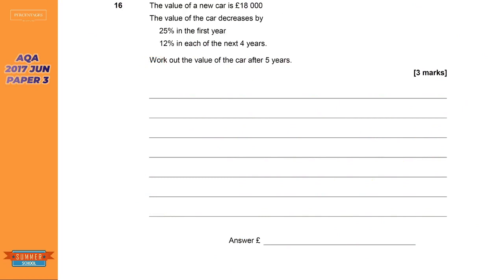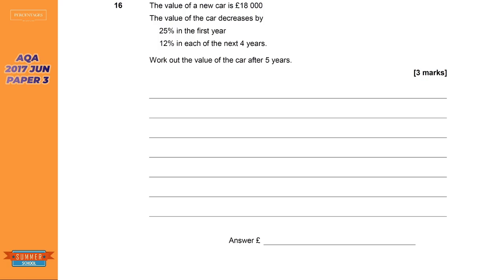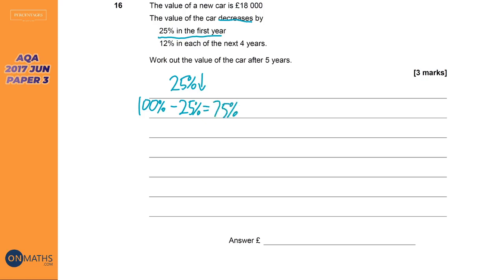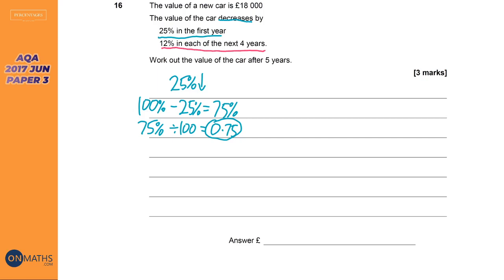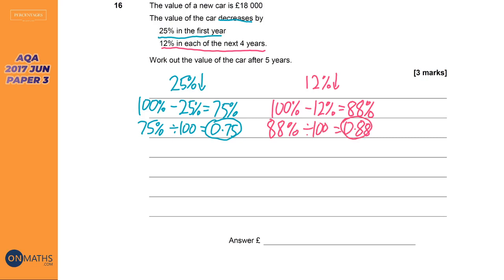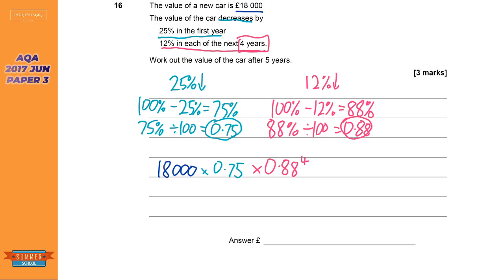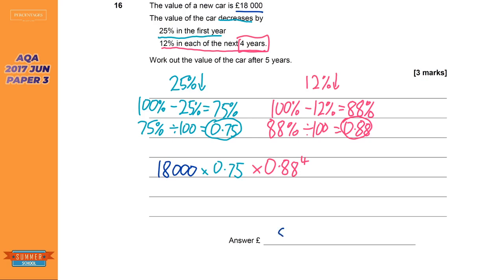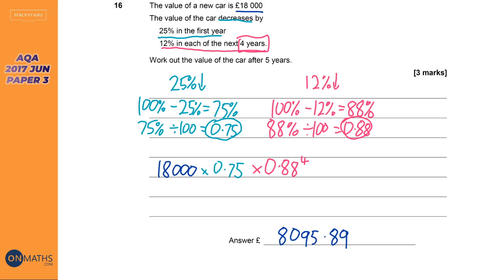Percentages - Exam Walkthrough - GCSE Maths - Summer School - Onmaths